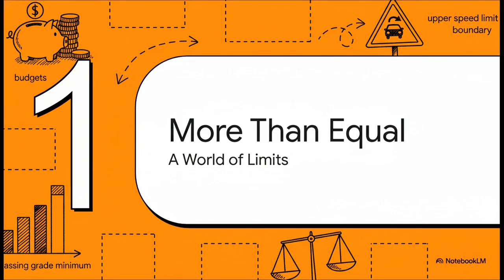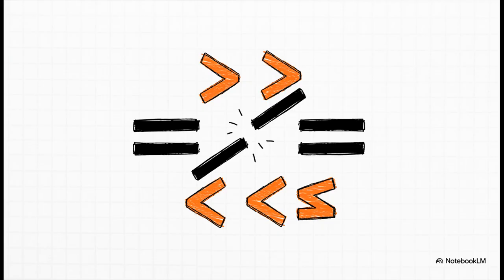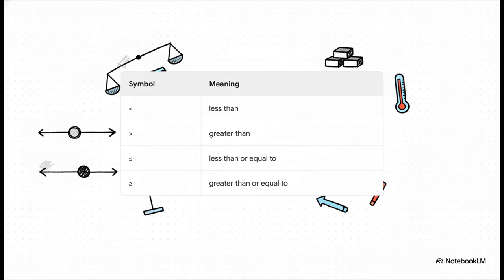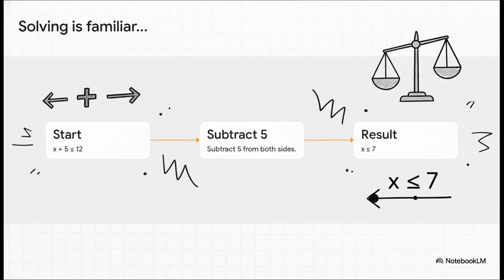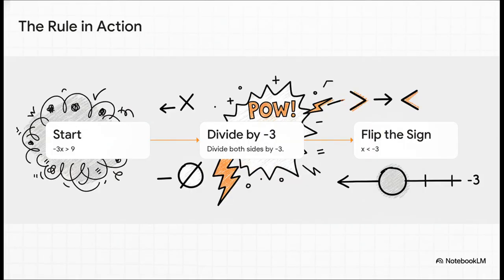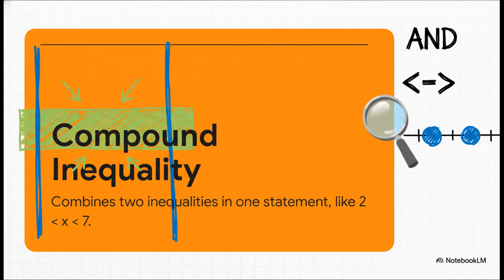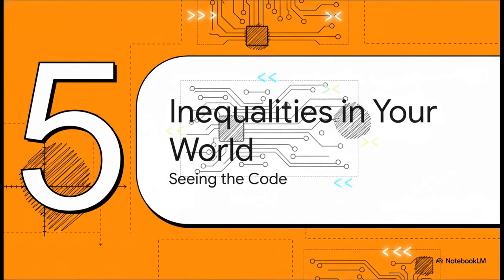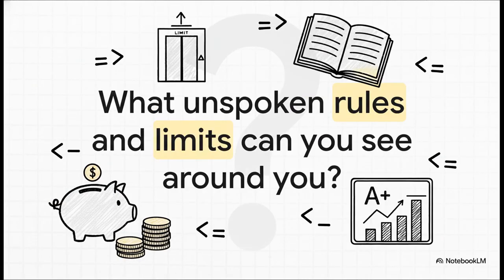The Language of Limits